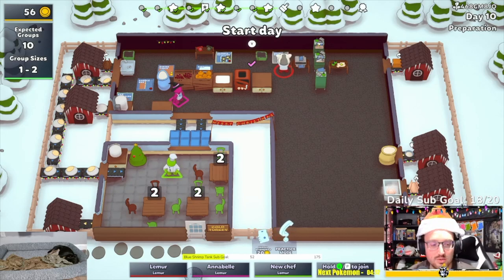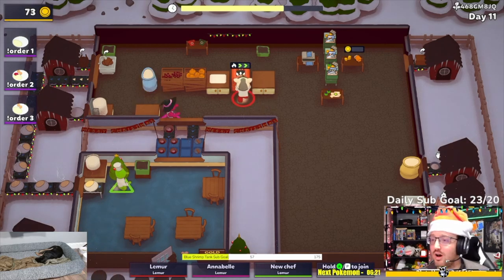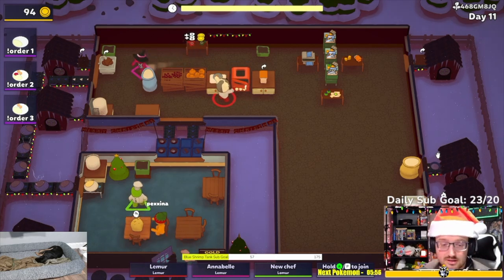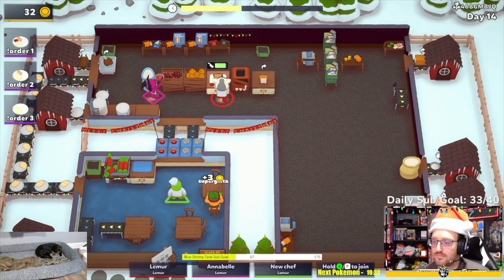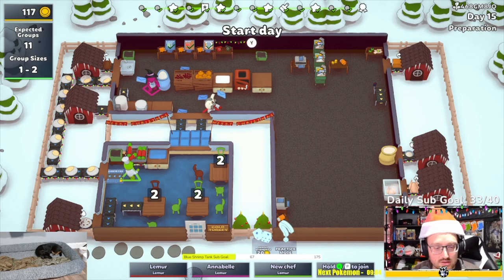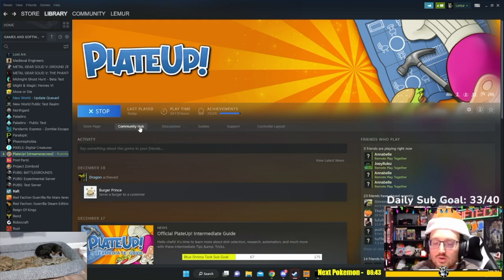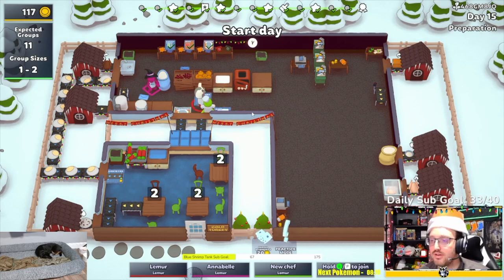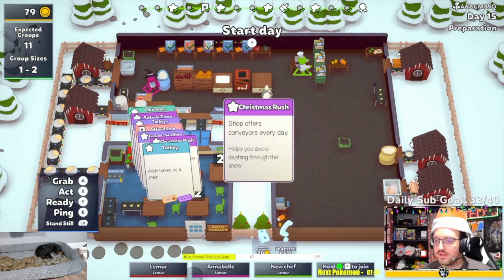NORTH POLE MAP | XMAS UPDATE | Part 3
Here is you first video of the christmas patch. I cover all the new items and play the new North Pole map. This is a streamed run so you can always hop over to twitch and watch this live!

Full Run Videos:

Part 4:
Part 5:
Part 6:
Part 7:
Part 8:
Part 9:
Part 10:

Patch Notes:
- Turkey as a main
- Turkey toppings: Cranberry Sauce, Stuffing, and Gravy.
- New Starter Christmas Crackers.
- New Map North Pole
- New Card Conveyors everyday.
- Workshop Enabled.
- Black Flower nerf.
- Flower Pot accessibility.
- Herd Mentality Fixed.
- Dessert Order Calculation updated.

Latest Subscriber - Thanks for subbing to Lemur's Corner, hope you enjoy the stay!
DtrillTheRapper

We also Stream on Twitch every Sunday (6pm CST), Tuesday (6pm CST), and Thursday (12/1pm CST)! If you have Amazon Prime you get a free sub to any creator!

Thank to the latest tippers for supporting the channel!
 Anvirel - $25.00, Annabelle - $500.00, Anonymous - $20.00

11.06K Views - Oct 26, 2023